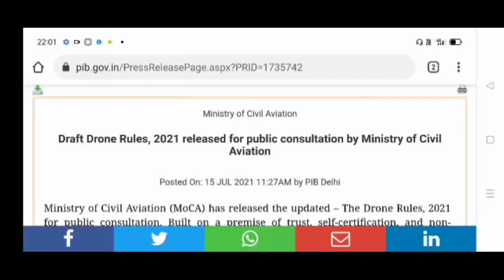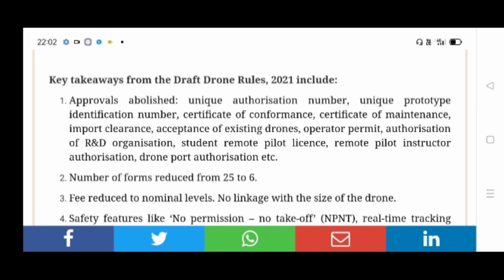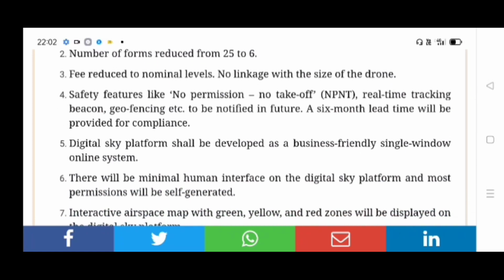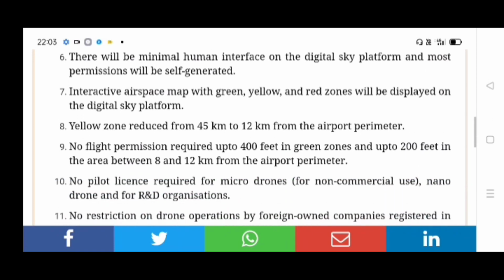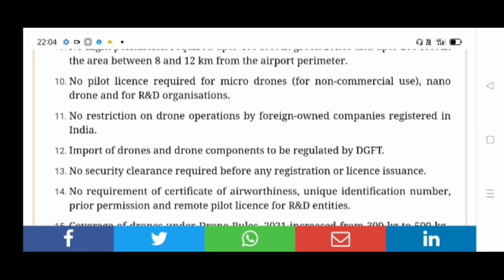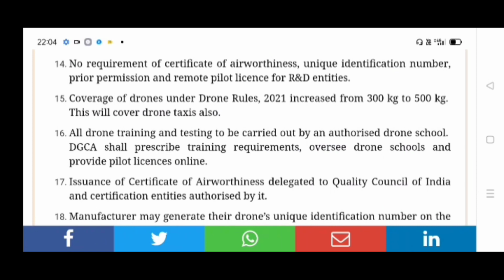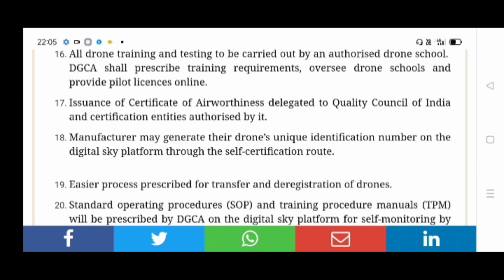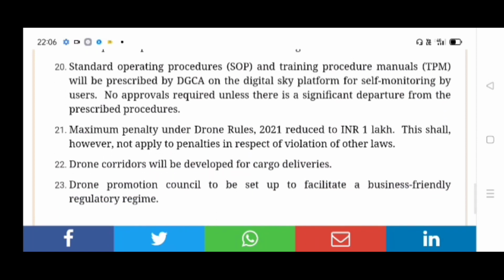Draft Drone Rules 2021